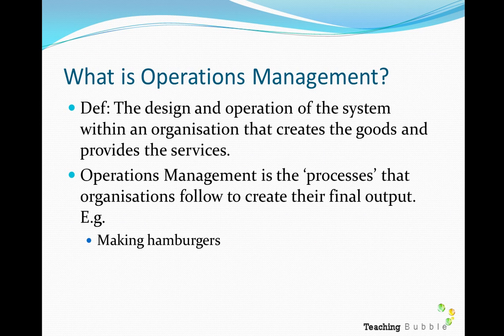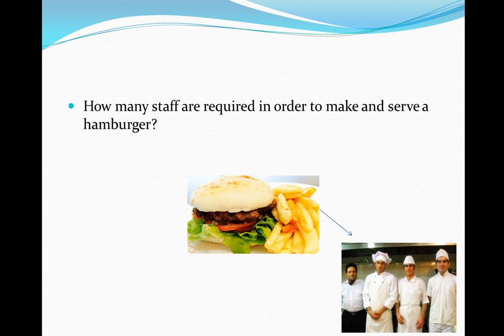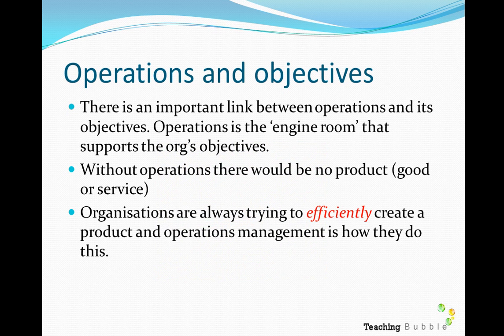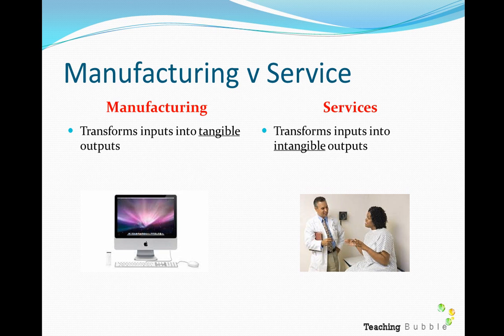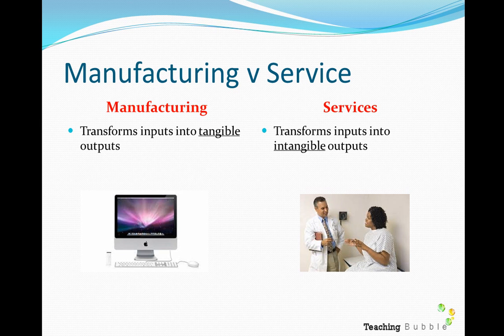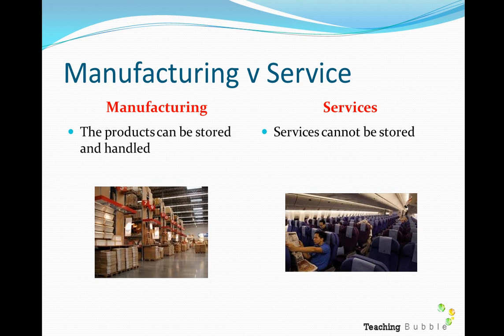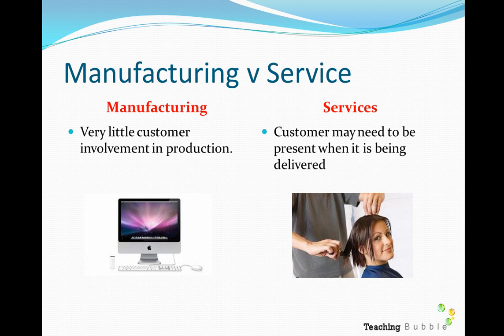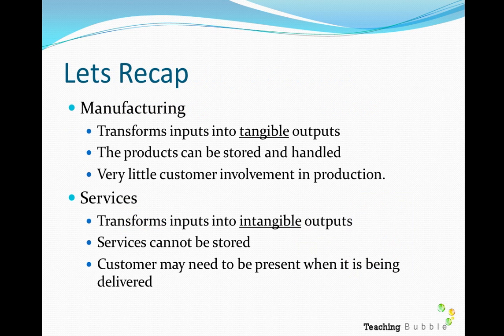VCE Business Management Unit 3 - Operations Management